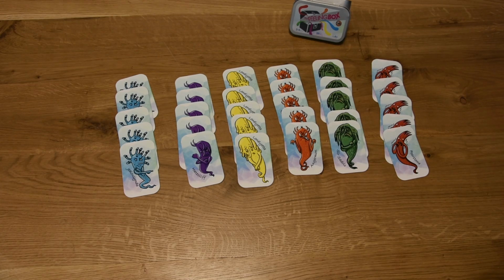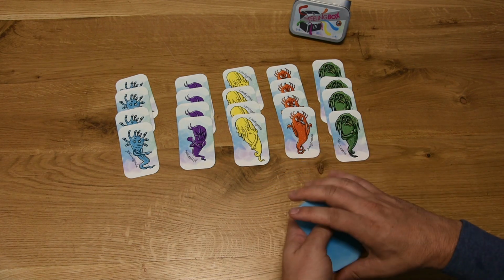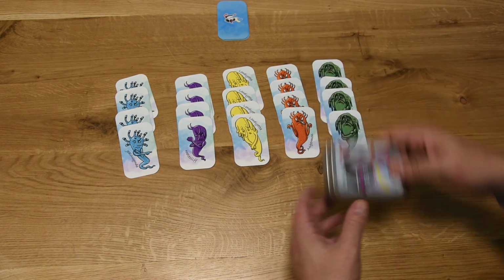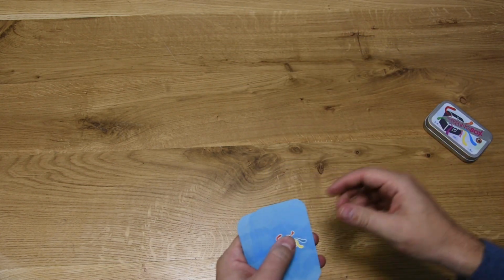The Feeling Box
The Feelingbox is A fast-paced lightweight deduction game about feelings and the power of Love